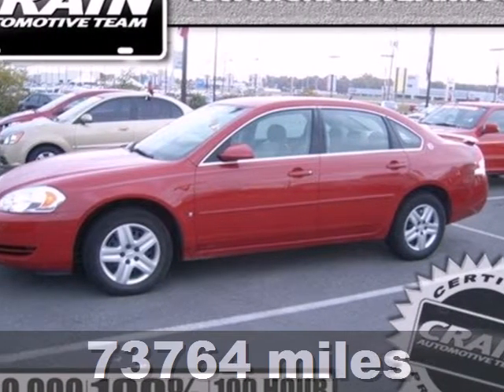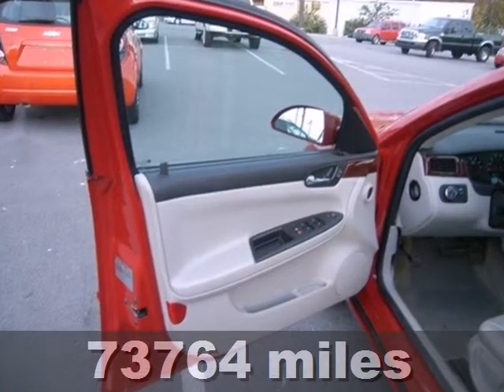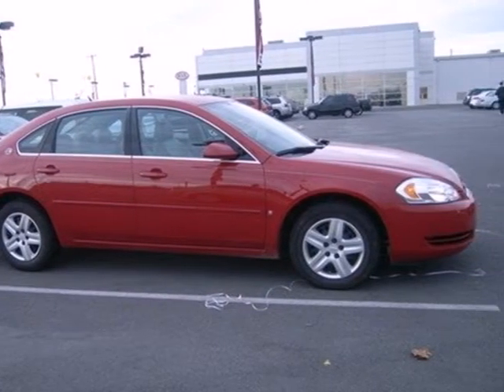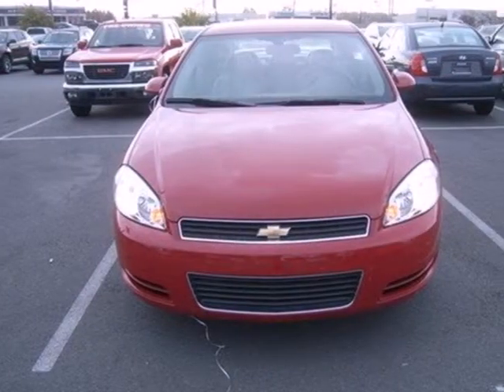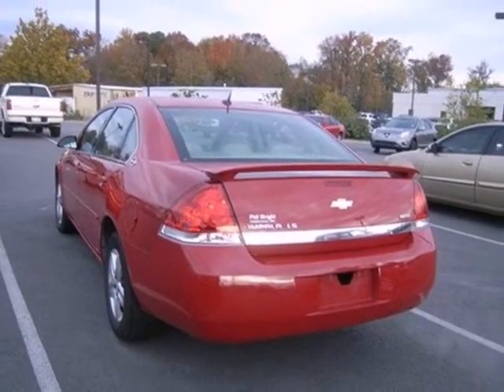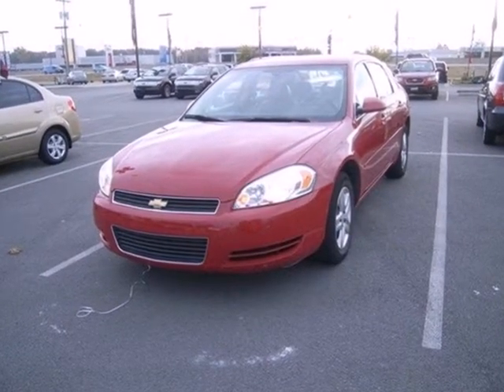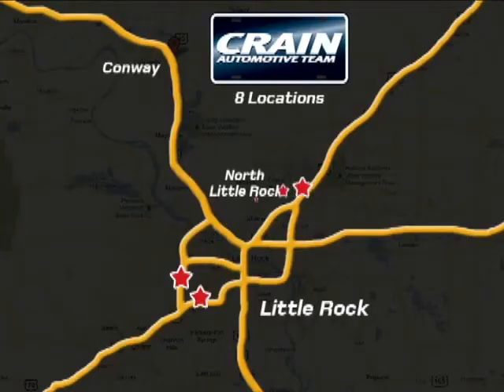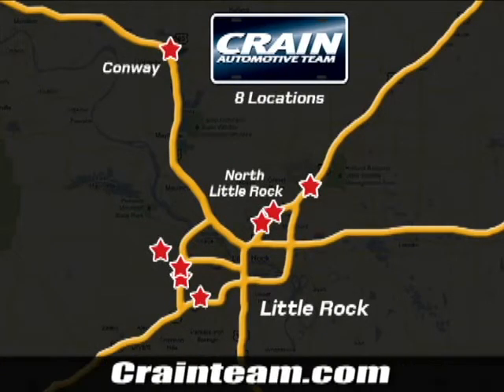2007 Chevrolet Impala Sherwood AR Little Rock, AR 3KC5199A - SOLD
Year: 2007
Make: Chevrolet
Model: Impala
Trim: LS
Engine: Gas/Ethanol V6
Transmission: Automatic
Color: RED
Mileage: 73764
Stock #: 3KC5199A

Address:
5830 Warden Rd